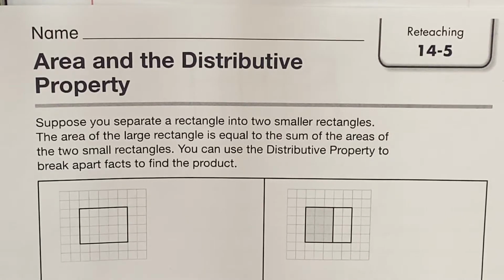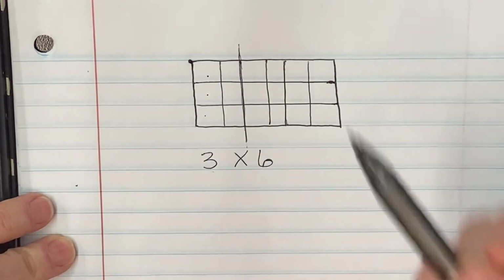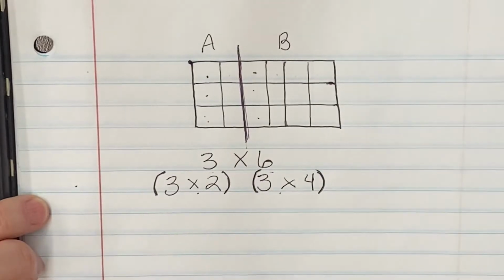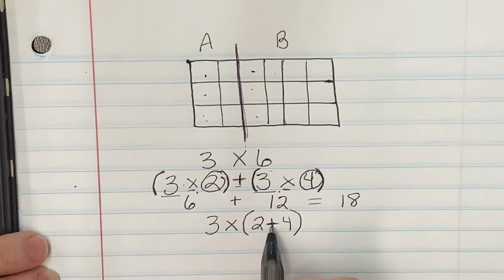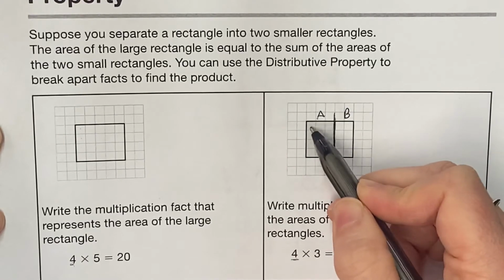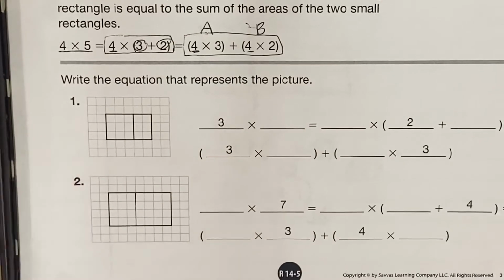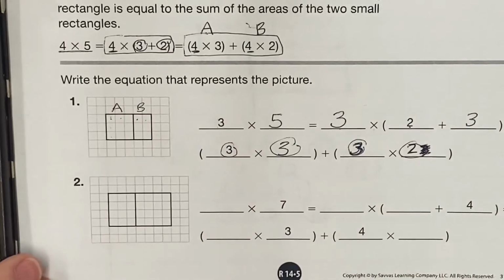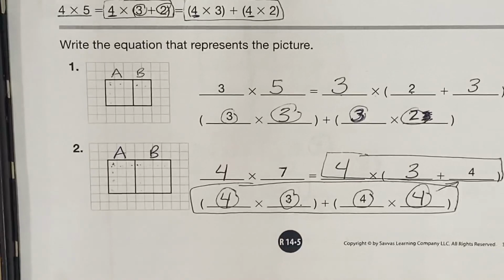Lesson: 14-5 Area and the Distributive Property